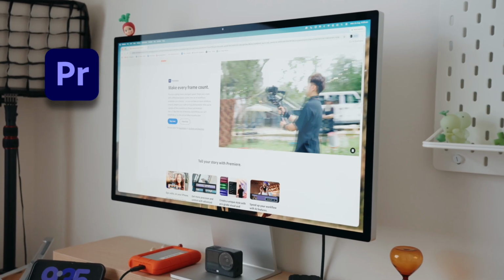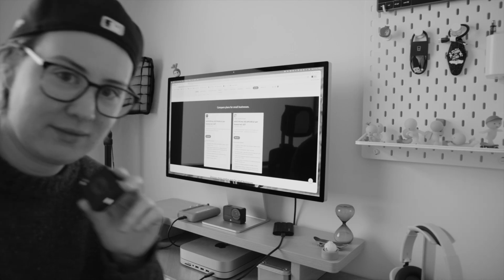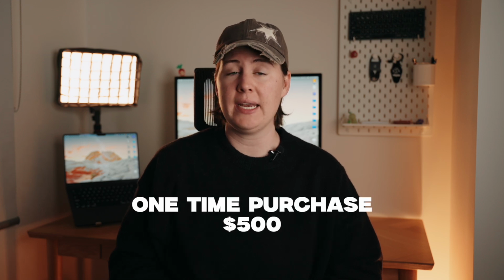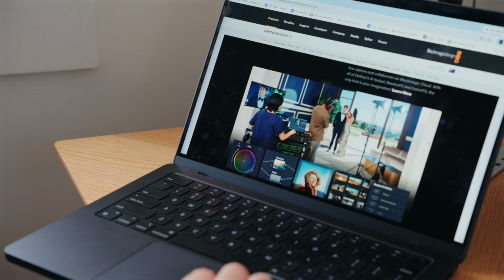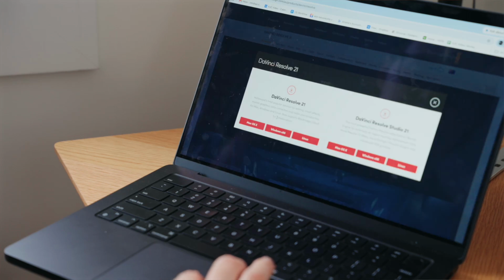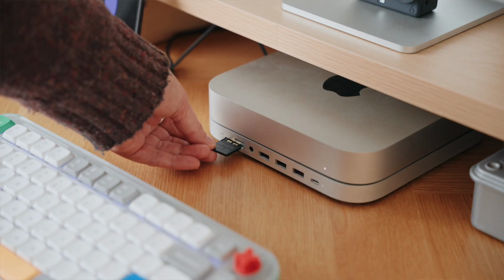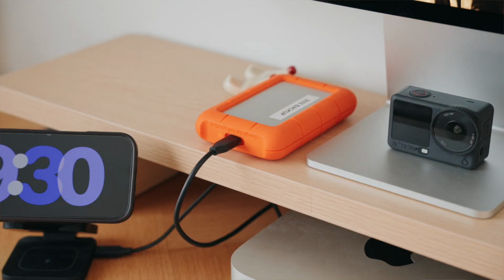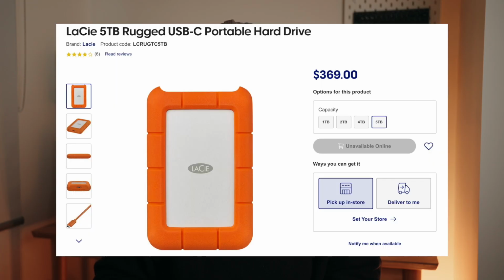How to choose your editing software - Camera Basics Course Video 13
Premiere Pro, Final Cut and Davinci Resolve - in this video you'll get a super brief overview of each to help you choose which one might be right for you.
I'll also talk about how to store your footage correctly and edit efficiently off of SSD's to help save you time (but not money lol).